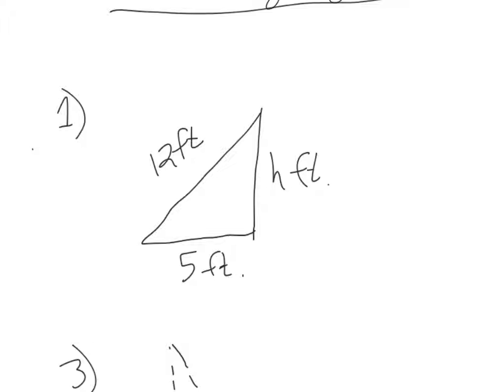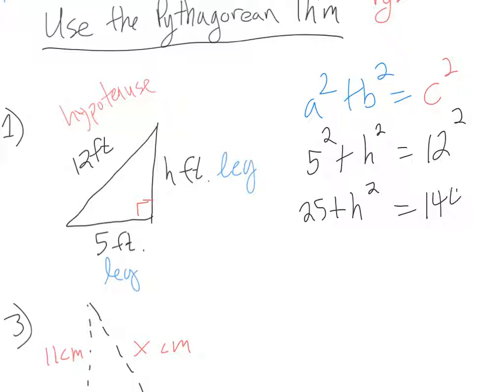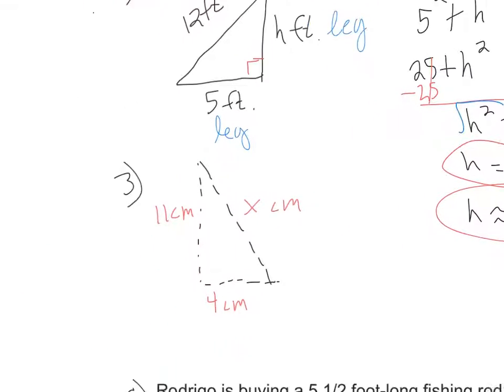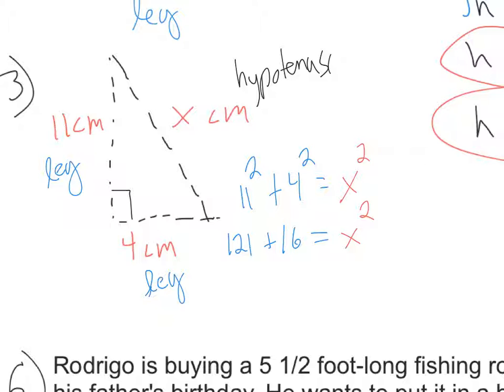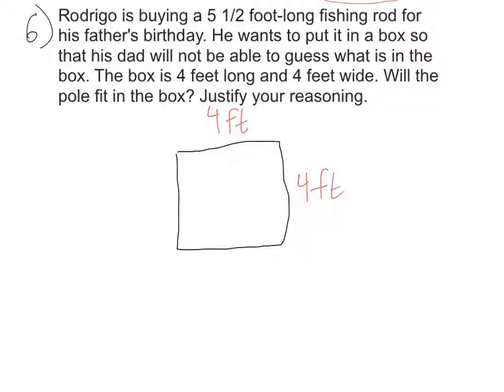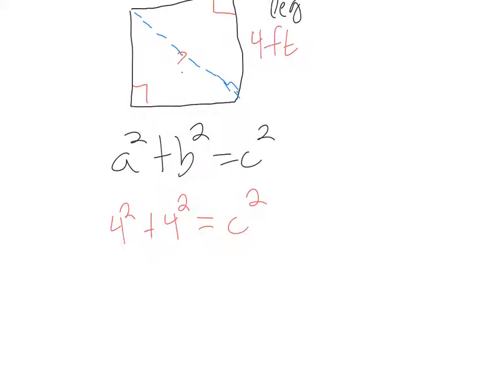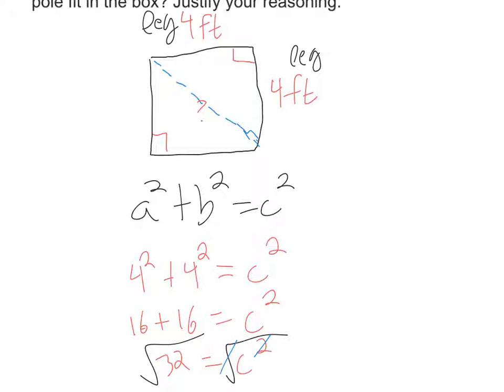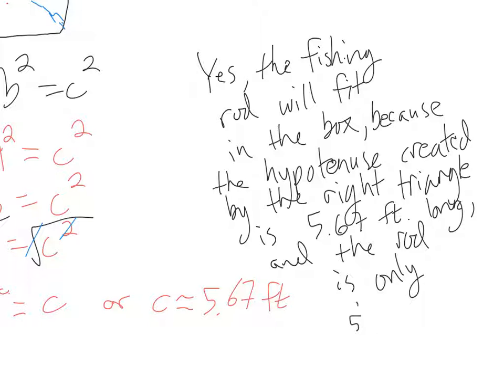math8-HW-5.6 (Use the Pythagorean Theorem)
Math 8 - Students completed problems involving the use of the Pythagorean Theorem from lesson 5.6 of the course textbook on pg. 427.